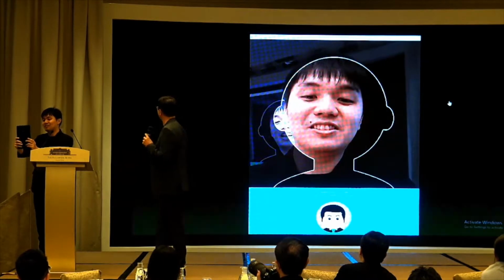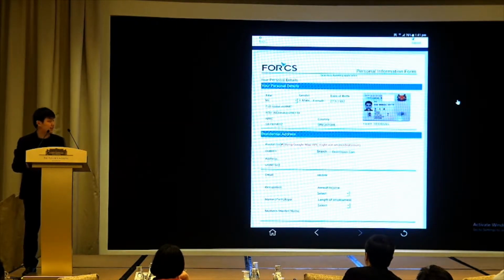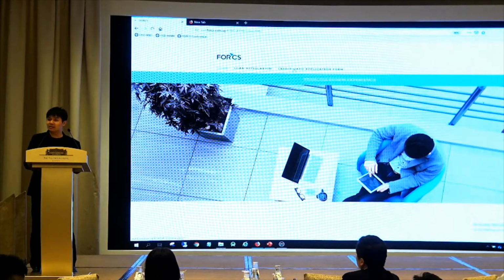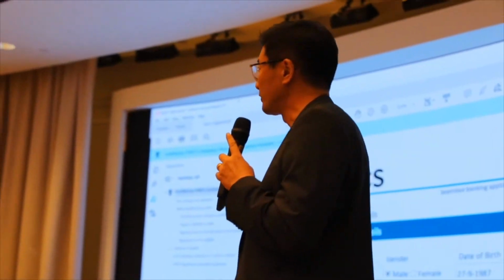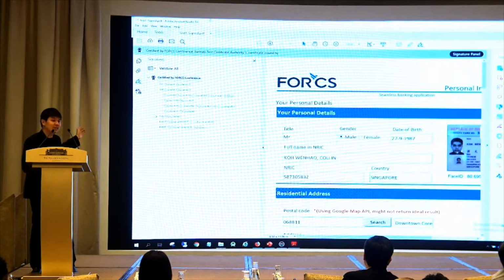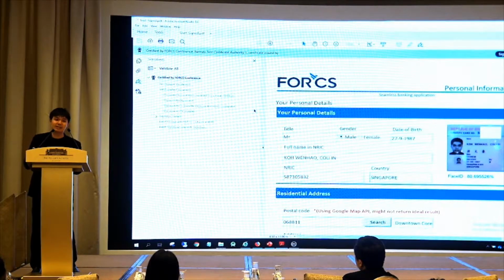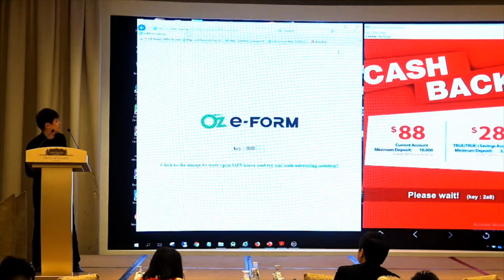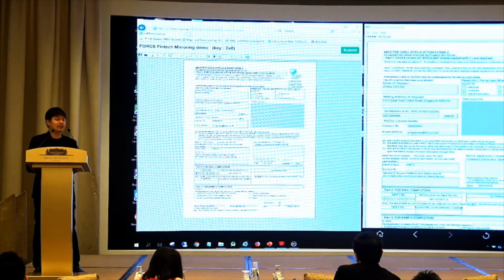FORCS Customer Onboarding e-Form l FinTech Conference 2019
Strengthen your KYC (Know Your Customer) process with FORCS Customer Onboarding e-Form. Integrable with OCR, Identity Verification, and Google API, rest assured that the KYC process will be in compliance with the industry standards. Transform your physical documents with us today!

This event took place at The Fullerton Hotel Singapore during FORCS FinTech Conference 2019.